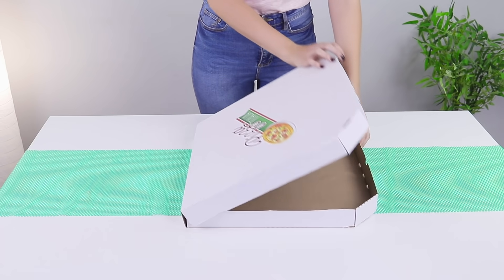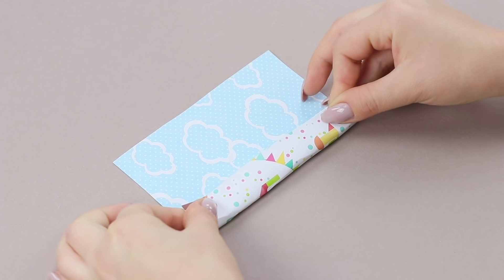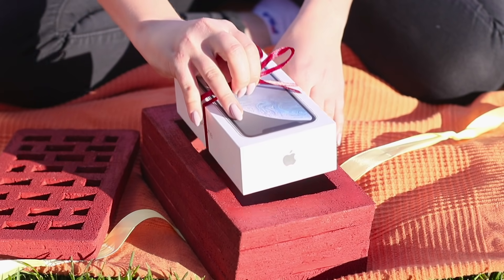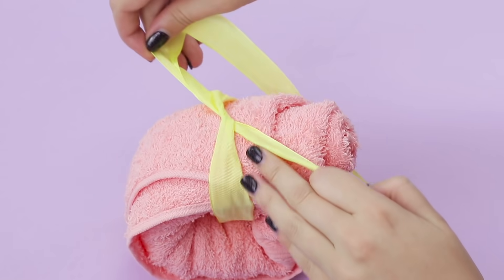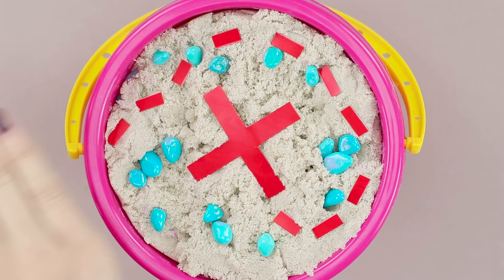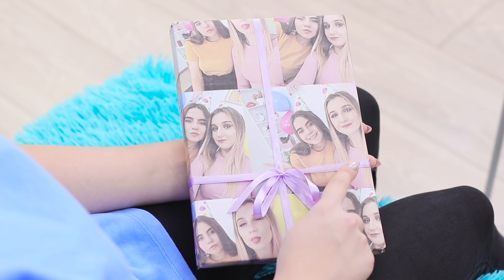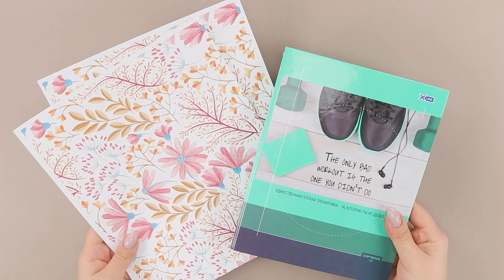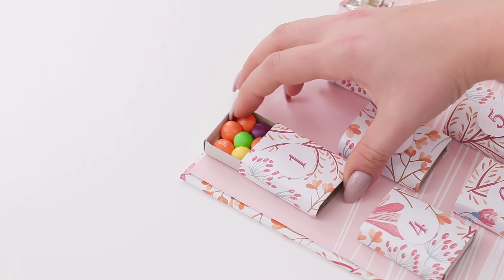13 Creative Gift Ideas!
Want a brick as a gift? It all depends on what's inside the brick! If your answer is just that – then you will definitely like our new ideas for unusual gifts!

Supplies and tools:
• Balloons;
• Sparkles;
• Ribbons;
• Glue stick;
• Hot gun;
• Scissors;
• Box from pizza;
• Cardboard coins;
• Decorative scotch tape;
• Earring fixtures;
• Pins;
• Dustpan;
• Bucket;
• Kinetic sand;
• Colored sand;
• Decorative pebbles;
• Slimes;
• Colored paper;
• Foamiran;
• Organizer;
• Towels;
• Styrofoam;
• Lego;
• Box cutter;
• Clothespin;
• Cardboard;
• Sleeves from toilet paper;
• Paints;
• Brushes;
• Lipstick;
• Comb;
• Printed pictures;
• Corrugated paper;

Question of the Day: what gift idea did you like the most?